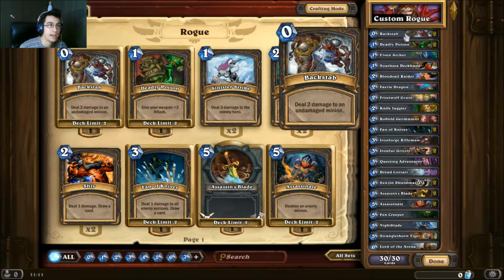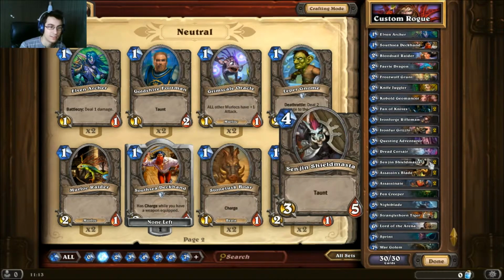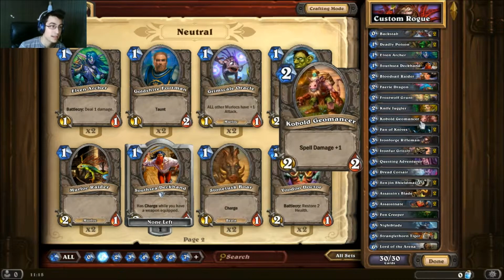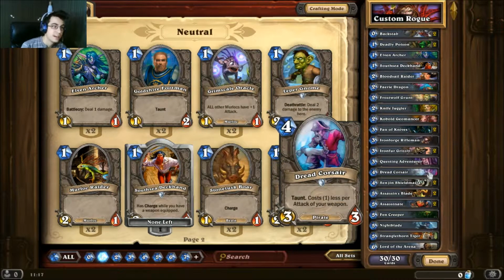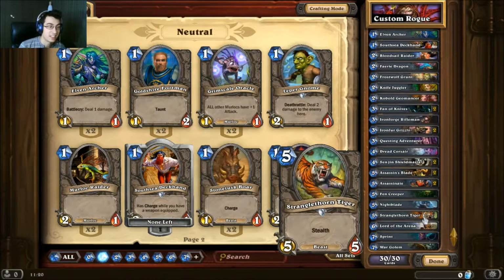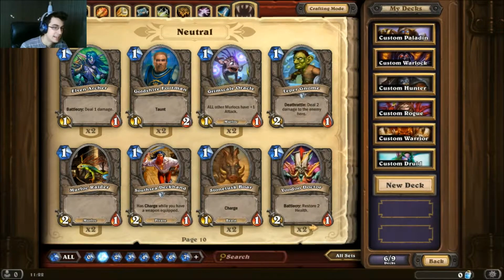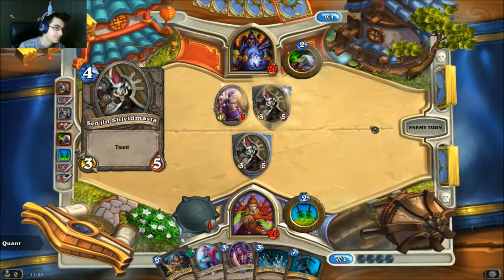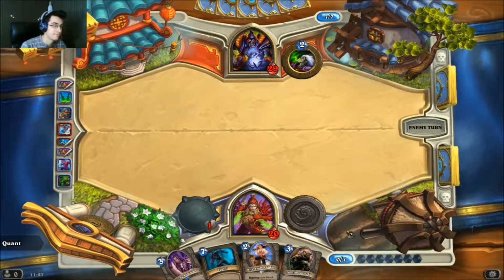Hearthstone Rogue deck part 2